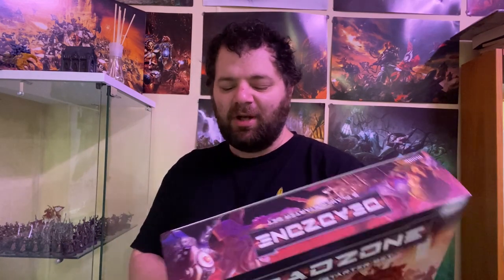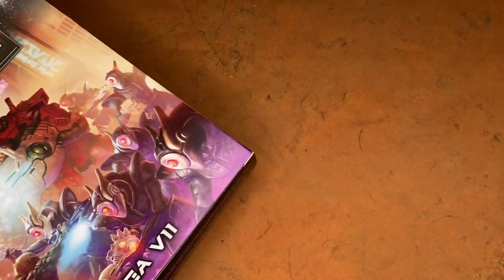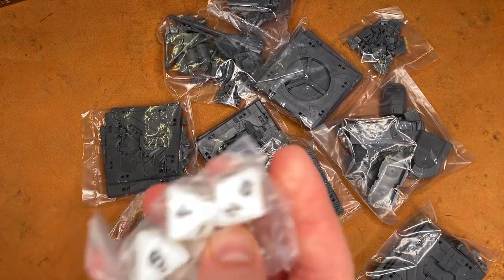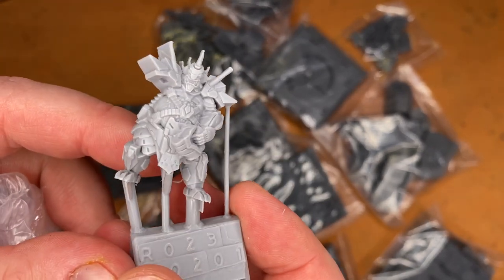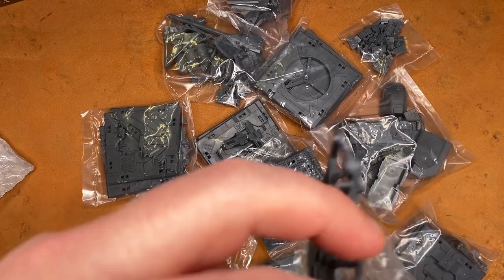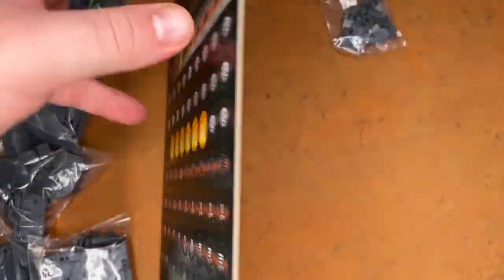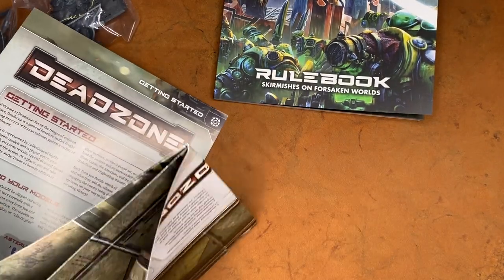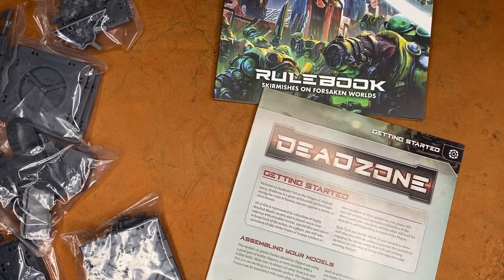Unboxing: Deadzone Starter Set - Fall of Omega VII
You Can Buy Some Channel Merch At